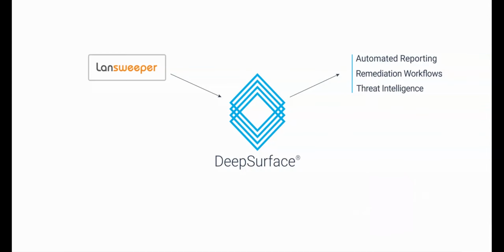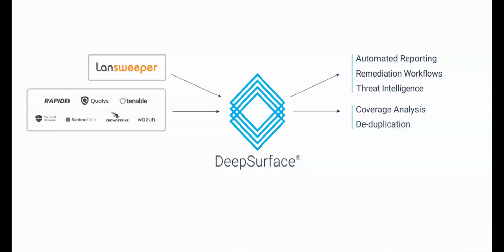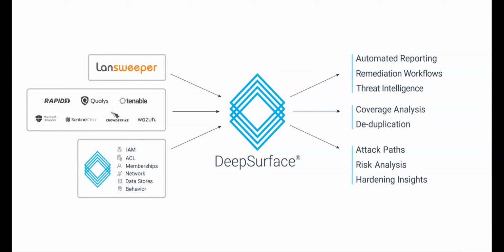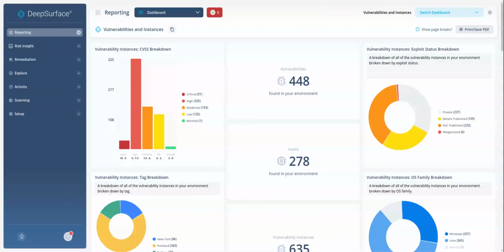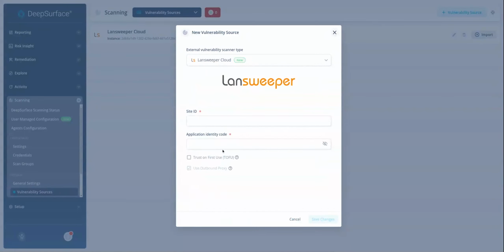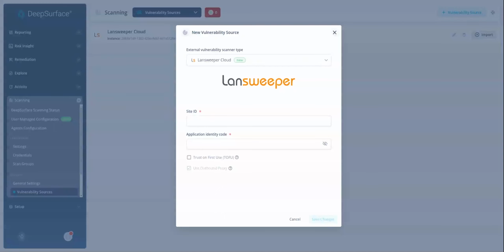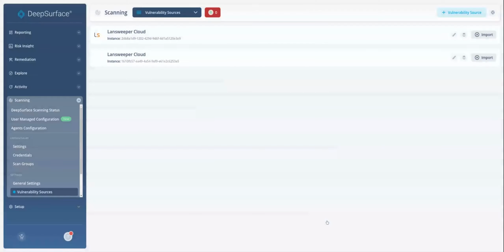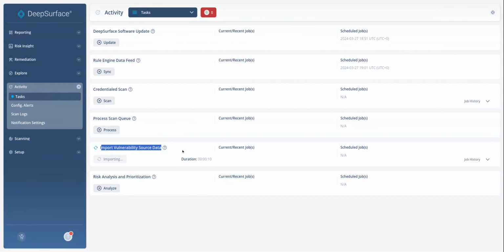DeepSurface Lansweeper Integration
We’re excited to announce that Lansweeper and DeepSurface have partnered to further our cause of providing the most comprehensive security posture management platform.  With this integration, DeepSurface RiskAnalyzer can now receive timely and accurate asset and vulnerability information from Lansweeper Cloud-first or Hybrid installations to help ensure this valuable data stream is included in RiskAnalyzer’s detailed risk analysis.